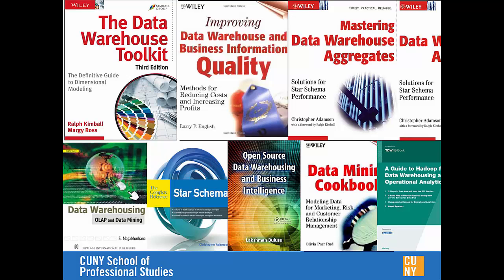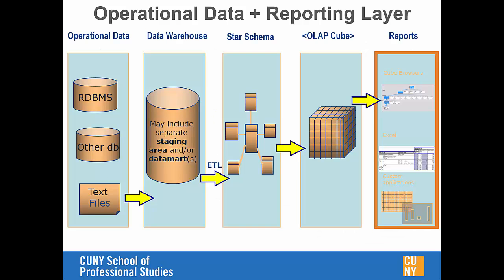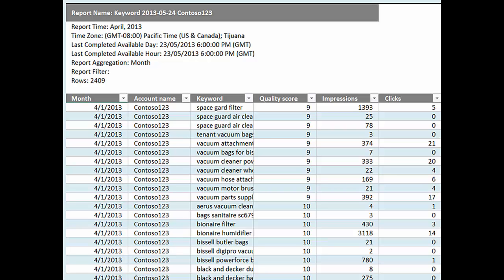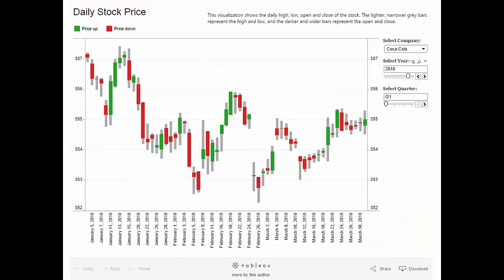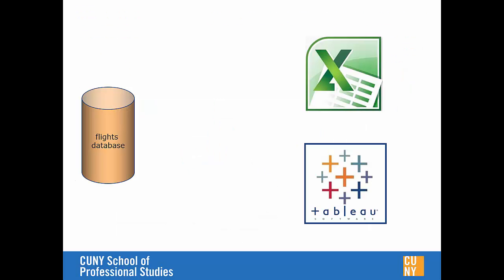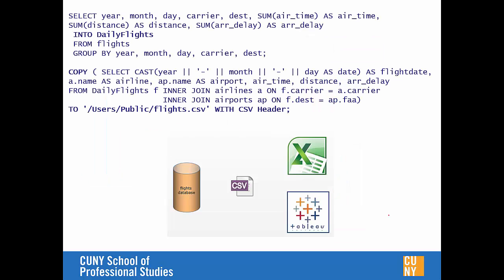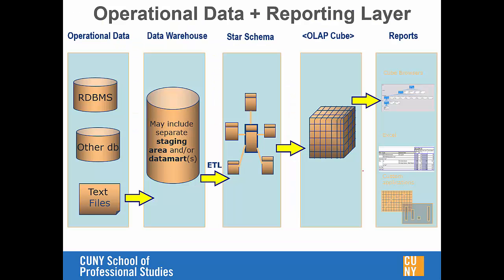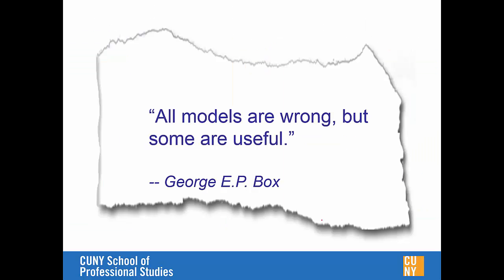Data Architectures Overview